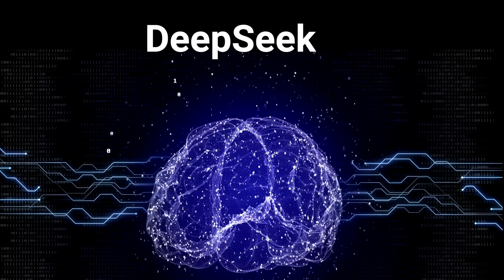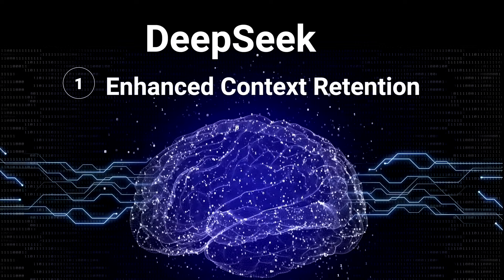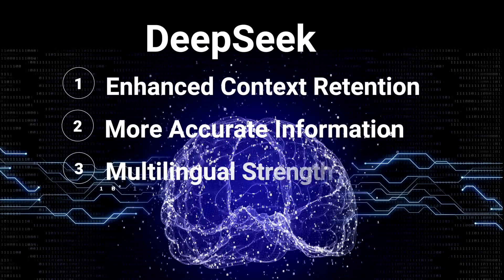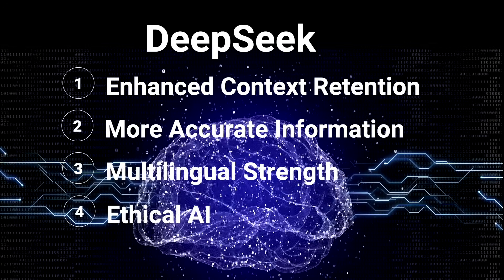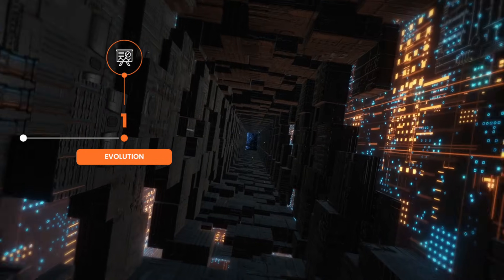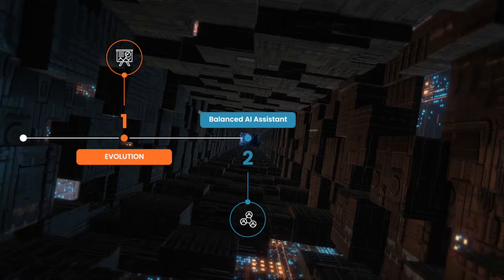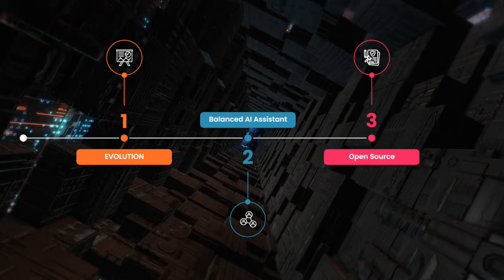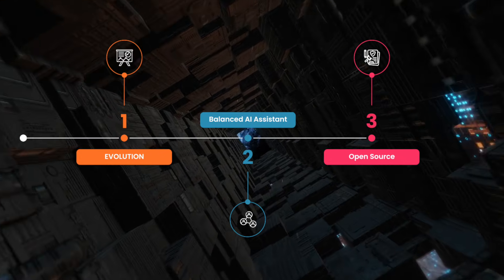Will DeepSeek AI End CHAT GPT?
AI is evolving fast, and now there's a new player in the game—DeepSeek AI! 🚀 But what is DeepSeek, and how does it compare to OpenAI’s ChatGPT and Google’s Bard (Gemini)? Could it reshape the future of artificial intelligence?

In this video, we break down:
✅ What is DeepSeek AI and how does it work?
✅ How does it compare to ChatGPT and Google Bard?
✅ Does DeepSeek offer better accuracy, reasoning, and multilingual support?
✅ What does DeepSeek mean for the future of AI and AI competition?

As AI continues to revolutionize industries, competition among AI models is getting intense. Will DeepSeek challenge the dominance of ChatGPT and Bard? Let’s find out!

💡 What do you think? Is DeepSeek AI the next breakthrough in AI technology? 👇